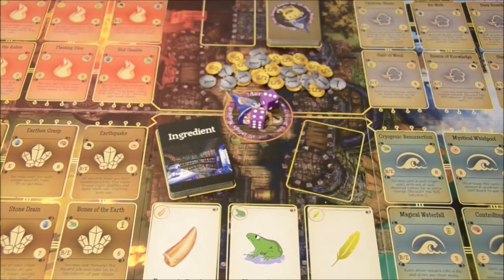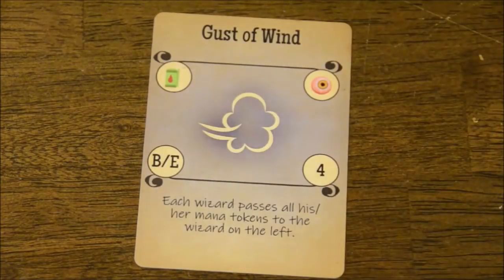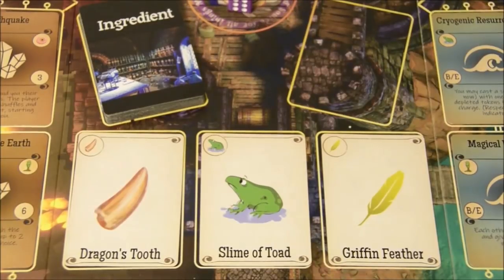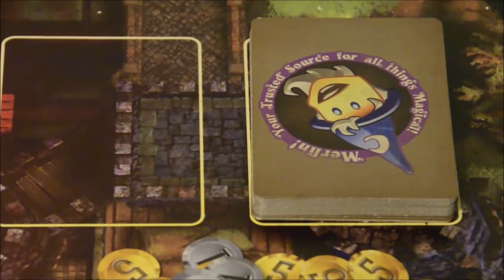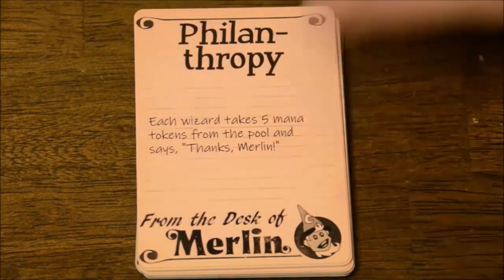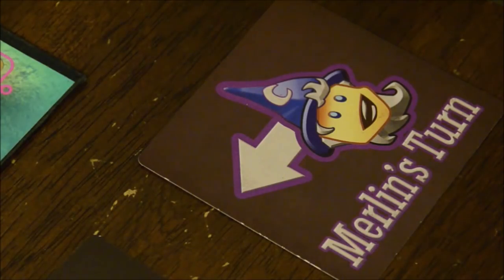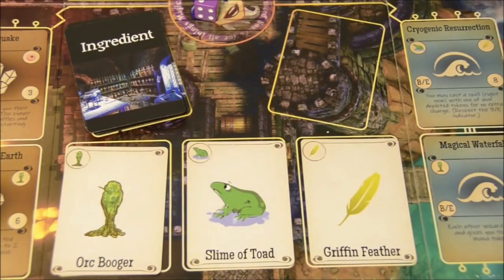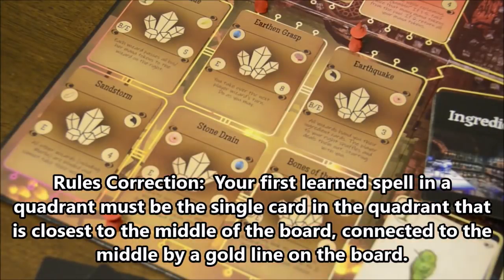PREVIEW: Kill Merlin!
Rules Correction at 6:10:  Your first learned spell in a
quadrant must be the single card in the quadrant that
is closest to the middle of the board, connected to the
middle by a gold line on the board.